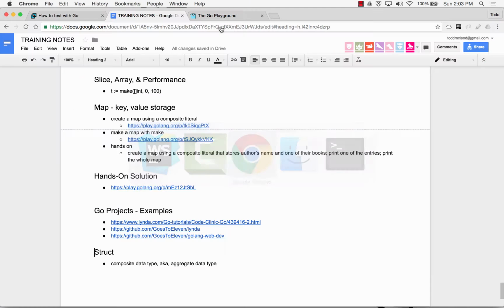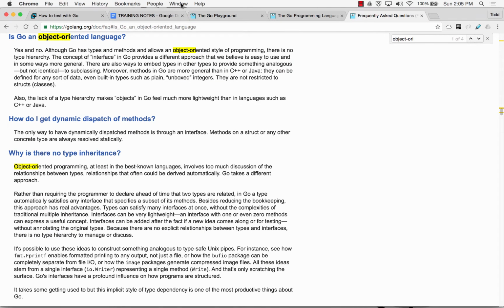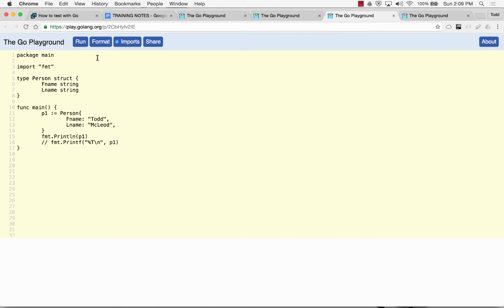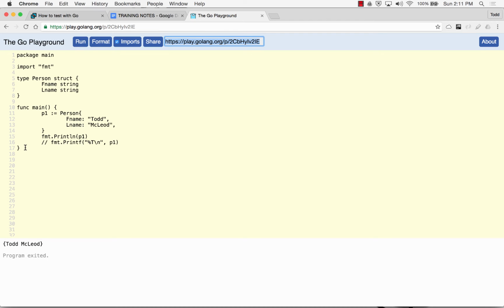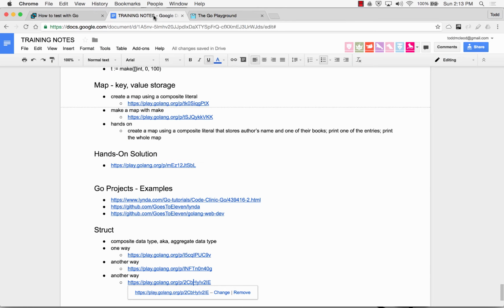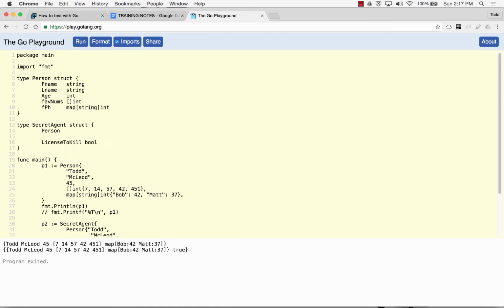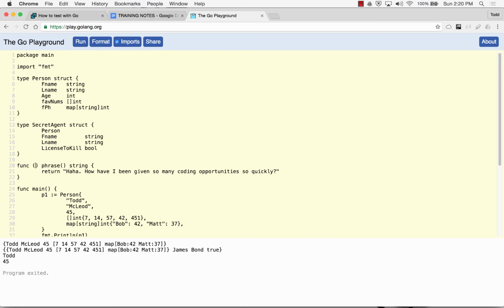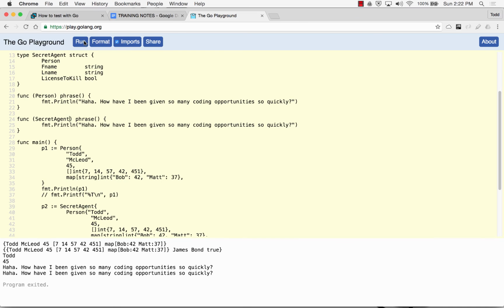Golang Object Oriented